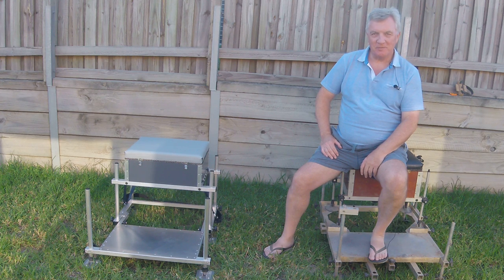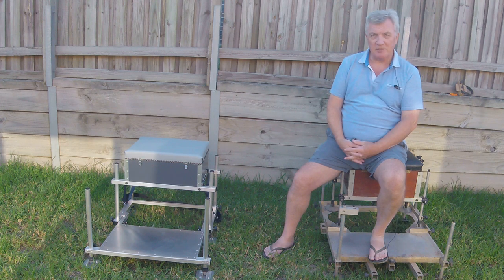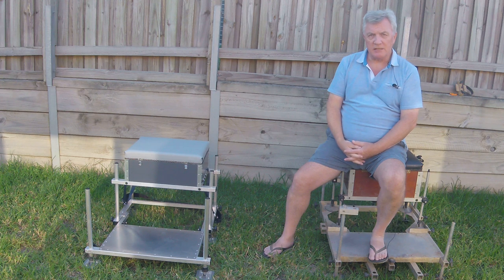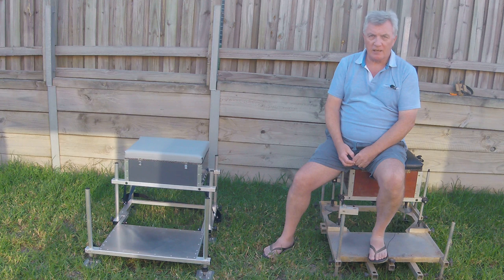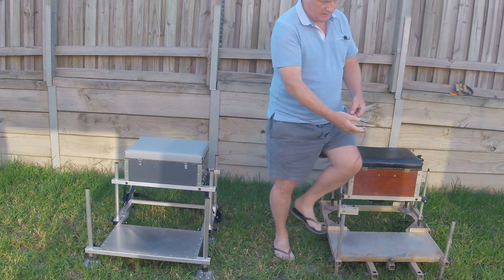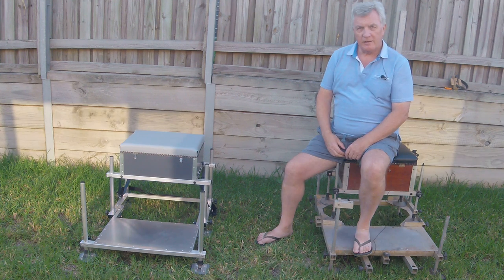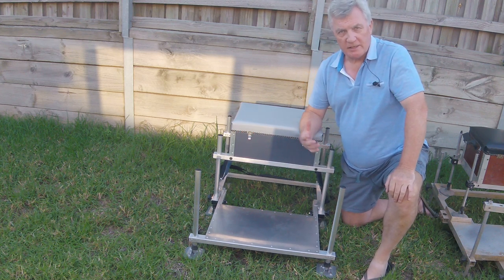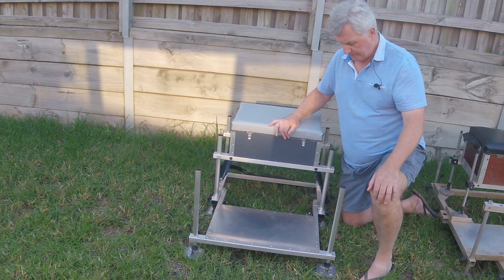New Fishing Seat Box - Homemade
New Fishing Seat Box - Homemade. In this episode I show you my new Lightweight Fishing Seat Box which I have spent the past couple of weeks designing and building.

My new Seat Box has a built in footplate, fully adjustable legs with large mud feet, a large storage capacity in the lid area and 4 drawers. Additional accessories such as side trays, a pole bump bar, keepnet arms, and a trolley/platform will be added in the next couple of weeks.

This project is well within the scope of any DIY builder with just a few power tools and no welding is required.

Watch out for the next 2 videos in which I show you exactly how to make your own version of my new Fishing Seat Box.